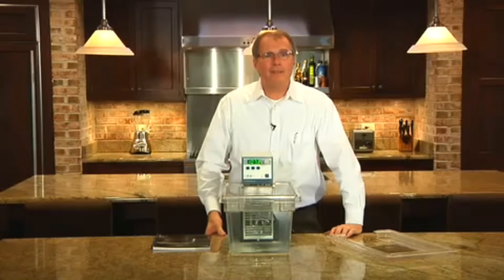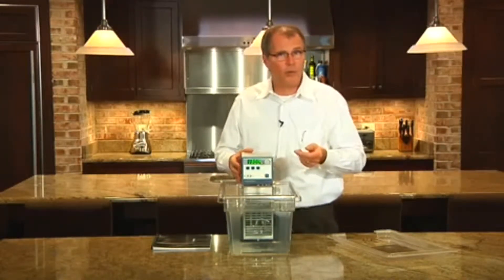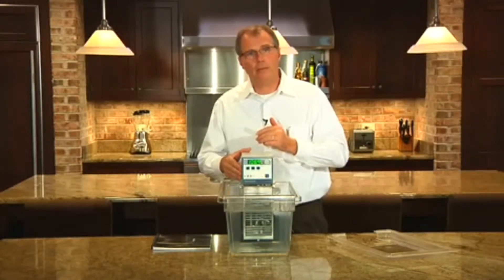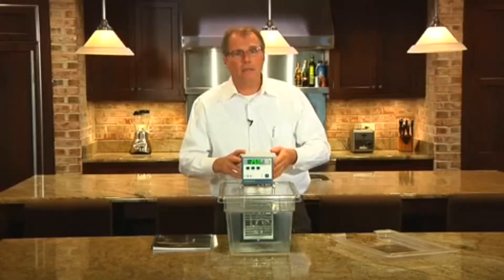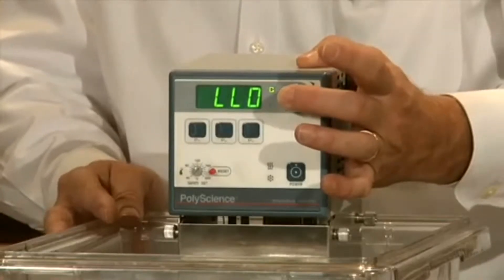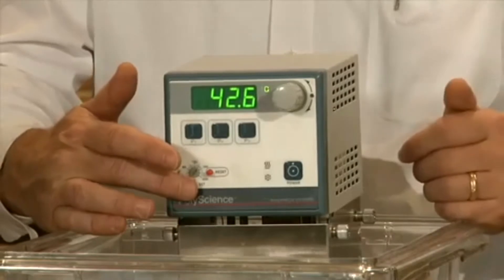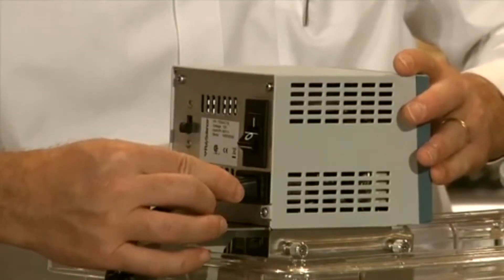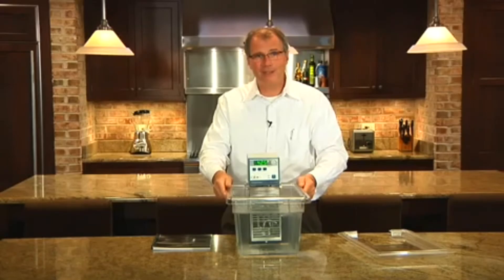PolyScience® - Sous Vide Professional - Model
Watch this video to learn how to use a sous vide system for perfect repeatable results every time - with no over or under-cooking.

This step by step demo shows how precise temperature control within 1/10th of a degree produces highly consistent results.